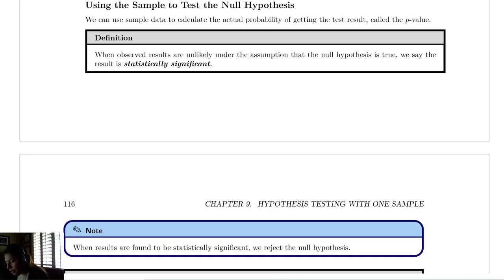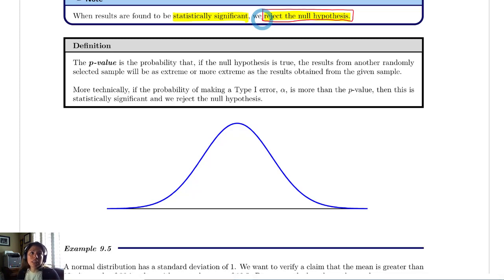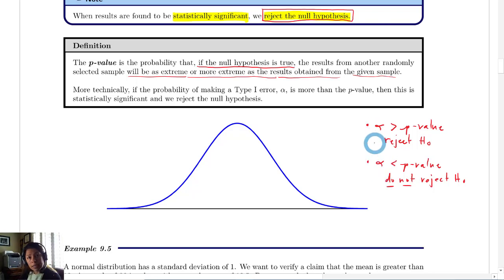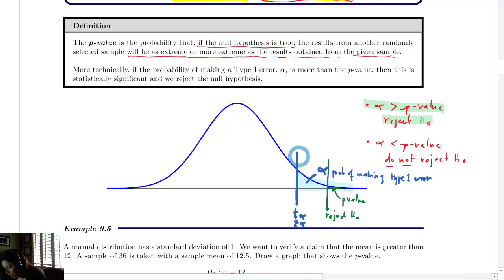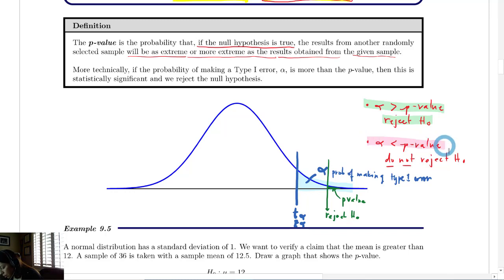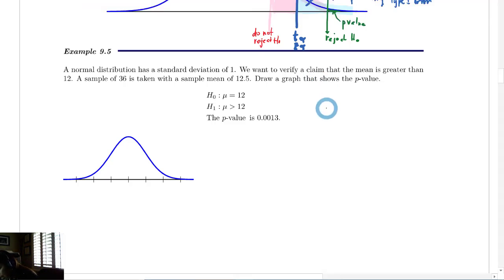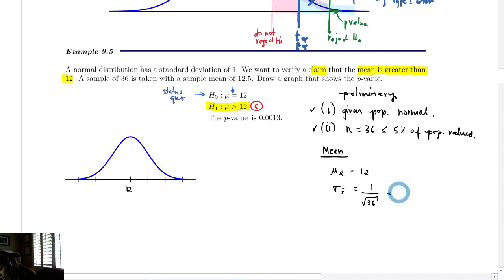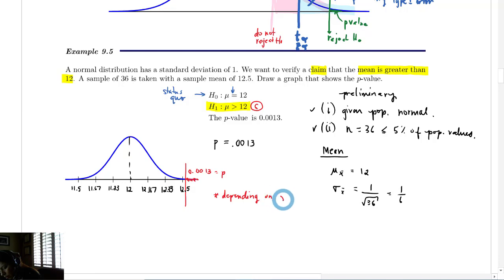Chapter_9_Section_4_Part2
Demonstrated the p-value and the importance of the p-value with regards to hypothesis testing.